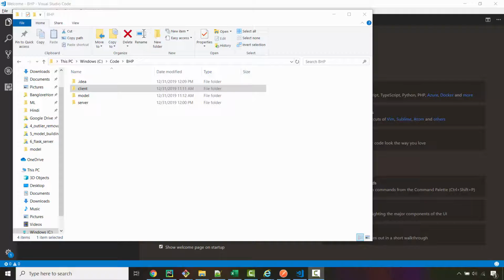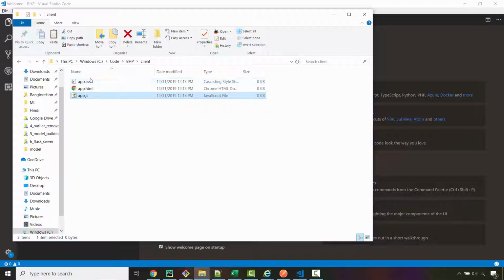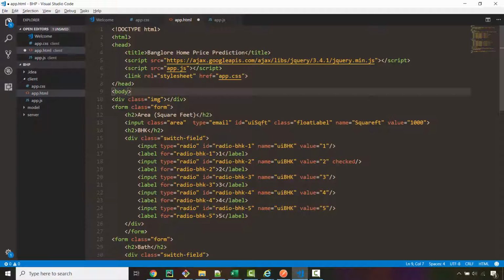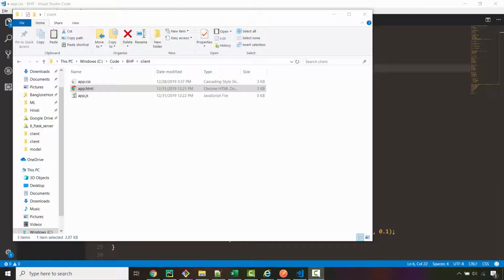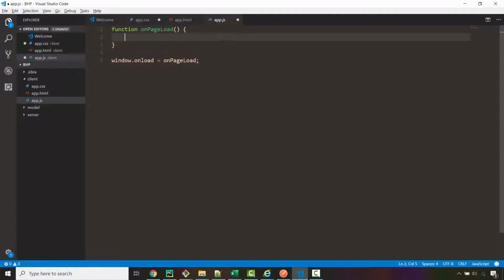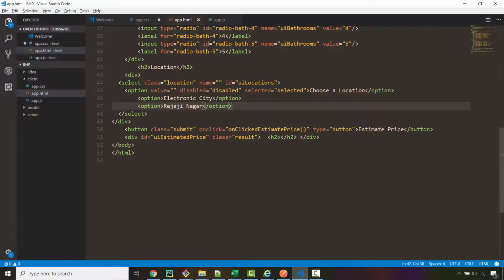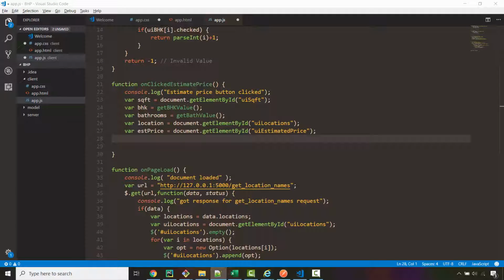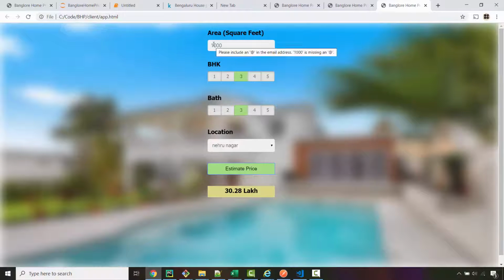Machine Learning & Data Science Project - 7 : Website or UI (Real Estate Price Prediction Project)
This data science project series walks through step by step process of how to build a real estate price prediction website. We will first build a model using sklearn and linear regression using banglore home prices dataset from kaggle.com. Second step would be to write a python flask server that uses the saved model to serve http requests. Third component is the website built in html, css and javascript that allows user to enter home square ft area, bedrooms etc and it will call python flask server to retrieve the predicted price. During model building we will cover almost all data science concepts such as data load and cleaning, outlier detection and removal, feature engineering, dimensionality reduction, gridsearchcv for hyperparameter tunning, k fold cross validation etc. Technology and tools wise this project covers,
1) Python
2) Numpy and Pandas for data cleaning
3) Matplotlib for data visualization
4) Sklearn for model building
5) Jupyter notebook, visual studio code and pycharm as IDE
6) Python flask for http server
7) HTML/CSS/Javascript for UI